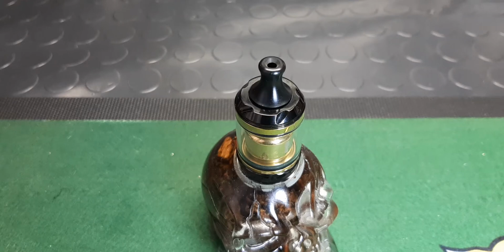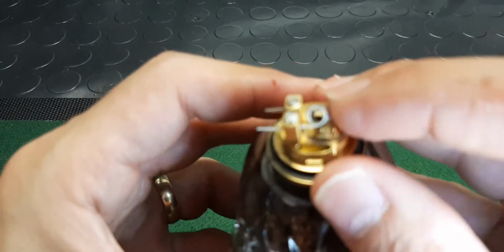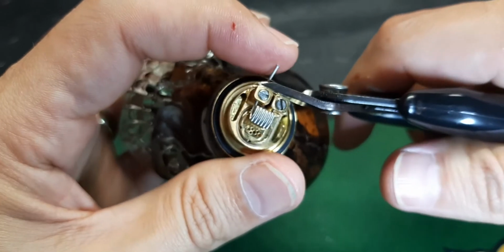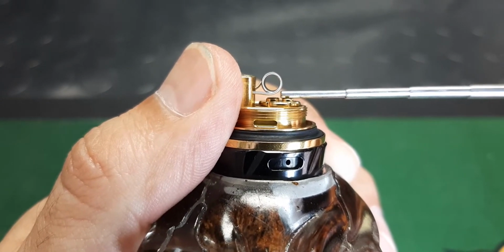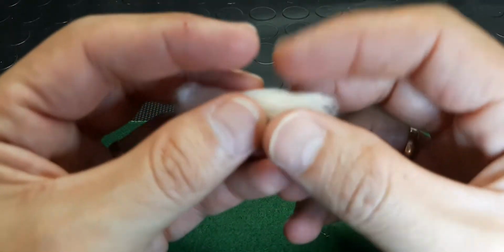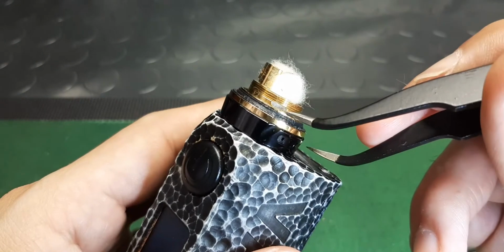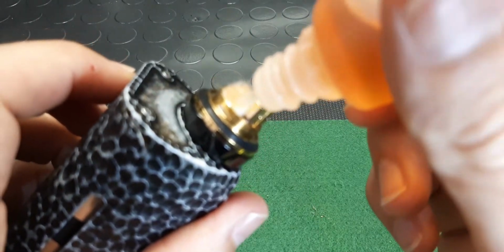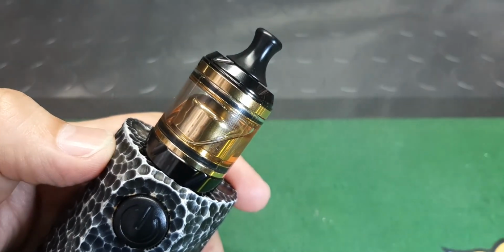Hellvape - MD MTL RTA - Coil & Wick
Basic Coiling and Wicking on the Hellvape MD MTL RTA.

This is what works for me and can hopefully help you too!

All Vape Gear, Liquids and Accessories not to be used by Minors!

Always open for feedback and suggestions.